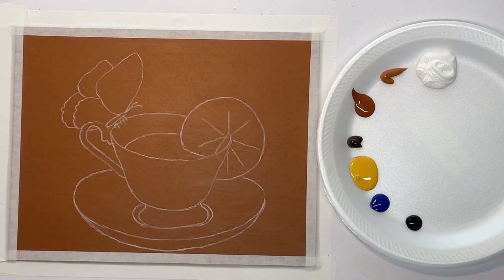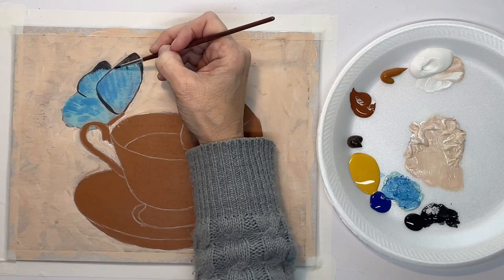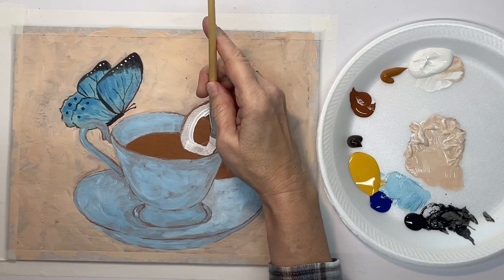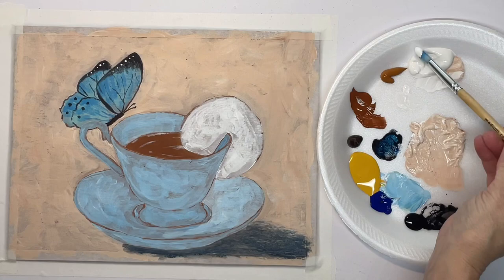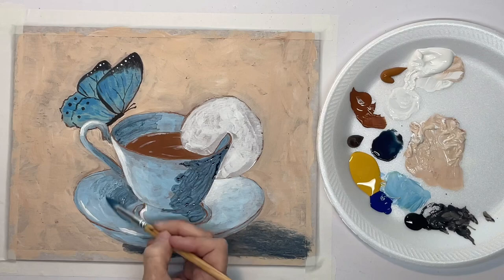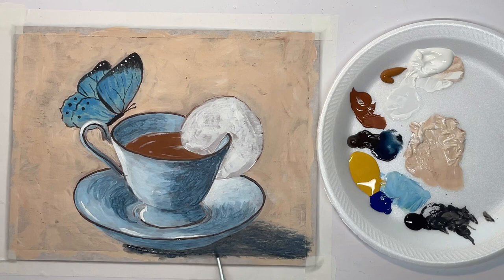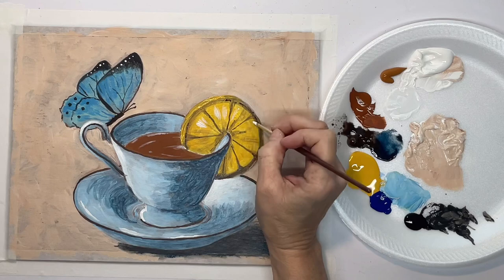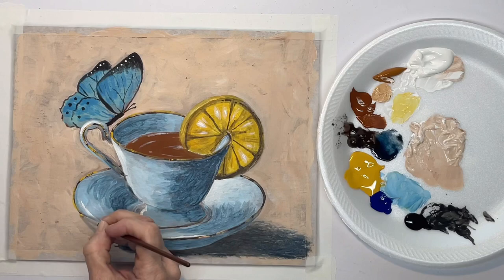EASY | Butterfly painting | FREE traceable | acrylic painting tutorial | step by step instructions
In this tutorial, I’m painting a cup and saucer, with a lemon slice, and a butterfly.  This is an acrylic painting.

Creative Mark Pro Stroke filbert brush set
Creative Mark Pro Stroke bright brush set

White
Burnt sienna
Kings gold
Raw sienna
Phthalo blue